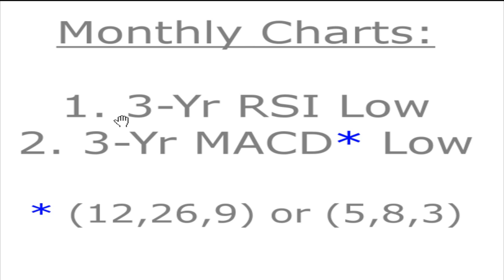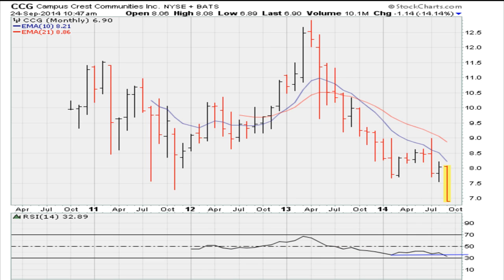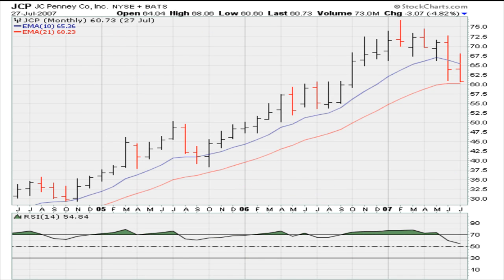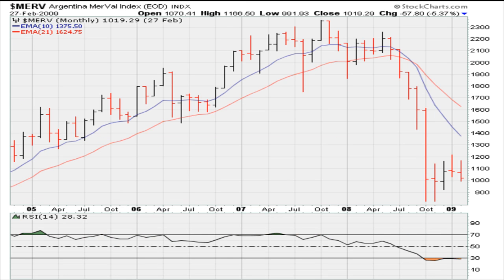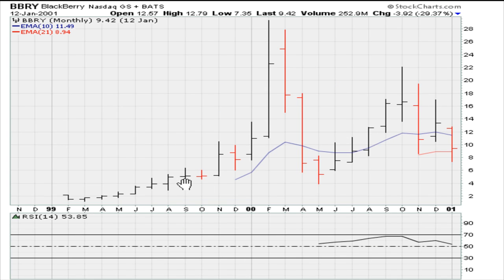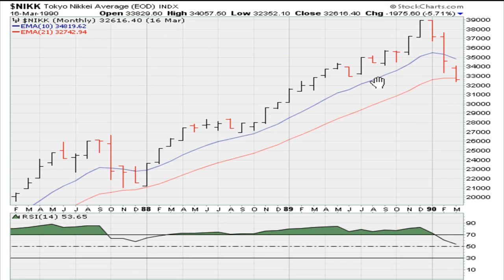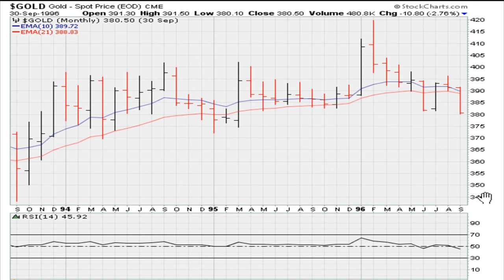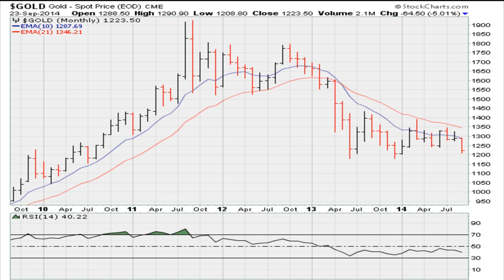The Ultimate Muathe Sell / Short Signal Part 1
This is easily the most powerful sell signal you will find anywhere IF one is to avoid (if you own the position) OR capture (if you are looking to sell short) the fastest, biggest, worst drop of any trading instrument.

It utilizes only two indicators on the monthly charts; RSI and MACD. The monthly RSI is the main indicator and can actually be used alone without the use of the MACD which is just for color and confirmation.

Kindly back-test this!!!

Take any major sustained and scary drop in any trading instrument ANYWHERE in the world and at any time in history (or herstory ;) ) and see why I believe that you could have just stumbled upon something that could change how you sell or short stocks.

Keep in mind that this is really nothing new (for me that is) since I used this set up to call the crash of 2008 TWO WEEKS PRIOR as seen

This is actually the reverse of the equally powerful set up called " The Ultimate Muathe Breakout ". Search for that series / Playlist on YouTube.

This Is Sparta!!! AHOO!

stock charts
how to buy stock
how to invest in stocks
day trading
stock exchange
stock broker
options trading
penny stock
hot penny stocks
buy stocks
stocks to invest in
buying stocks
buy stocks online
online trading
technical analysis
swing trading
shares
day trader
buy stock
what stocks to buy
stock tips
forex brokers
buying stock
day trading software
where to buy stocks
penny stock picks
how do i buy stock
stock trading software
buy penny stocks
how to buy and sell stocks
how to purchase stock
best trading platform
market timing
bp share price
how do you buy stock
buying stocks online
trading platforms
trading software
how to buy stocks online
stock charting software
share market
forex signals
buy stock online
where to buy penny stocks
how to buy shares
trading strategies
stock analysis software
charting software
buying and selling stocks
buying penny stocks
stock market tips
stock software
forex strategies
swing trading strategies
what stock should i buy
stocks for sale
trading platform
stock market software
automated trading
trading systems
future trading
where can i buy stocks
buy shares
technical indicators
intraday trading
day traders
how do you buy stocks
buying shares
where to buy stock
online stocks
forex trading system
how do i buy stocks
where to buy stocks online
how can i buy stock
buy and sell stocks
buy a stock
stock buying
i want to buy stock
high frequency trading software
forex trading software
share prices
buying stock online
trading day
free forex signals
best day trading software
forex trading signals
stock traders
nifty 50
purchase stock
trading system
buying stocks for beginners
profitable trading
stock signals
free stock market software
stocks online
where do i buy stocks
penny shares
online stock market
free trading
option trading software
free trading software
algorithmic trading software
forex software
where do you buy stocks
buy shares online
buy and sell stocks online
stock market online
how to purchase stocks
technical analysis software
how can i buy stocks
buy stocks online free
purchase stocks
trading signals
forex signal service
automated trading systems
forex strategy
stock buy
cheapest way to buy stocks
nifty futures
options trading software
best stock software
forex system
forex trading systems
learn forex
best shares to buy
stock picking software
best stock analysis software
purchase stocks online
trading tips
share trading
technical analysis of stocks
trading tools
penny stock software
trading software reviews
best stock market
swing trading software
buying a stock
forex analysis
best forex signals
how to buy and sell stock
forex signal
buy sell hold
stock trading system
forex signal providers
stock trading programs
futures trading software
best forex indicator
shares to buy
where can i buy stock
stock programs
day trader software
day trading techniques
free stock market
online trading software
selling shares
when to buy and sell stocks
stock market programs
nifty chart
buy penny stocks online
automated stock trading
buying shares of stock
stock trading systems
about stocks
best way to buy stock
when to buy stock
how do i buy a stock
online share trading
i want to buy stocks
stocks buy
how do you buy a stock
stock technical analysis software
best stock trader
trading indicators
how to invest in shares
stock market analysis software
how to buy a share
purchase stock online
how to buy shares online
technical analysis indicators
buy penny stock